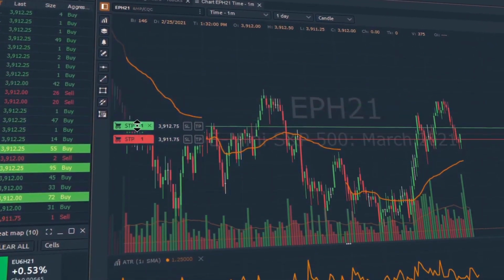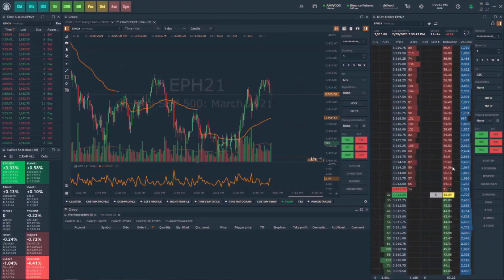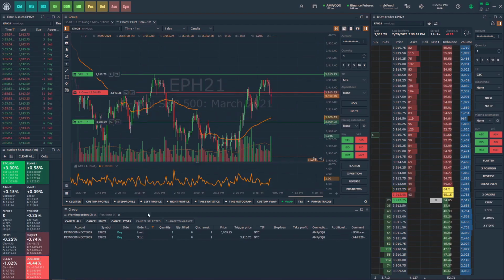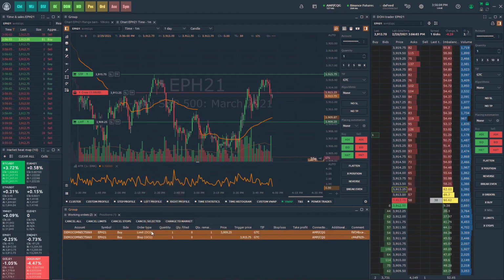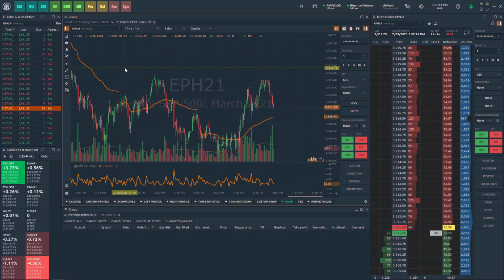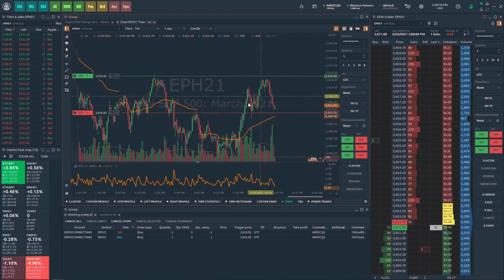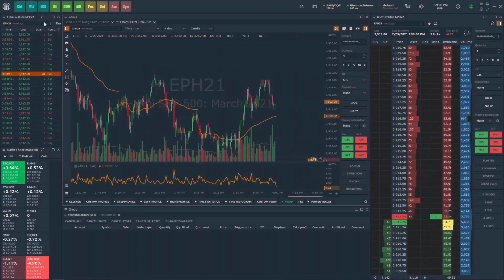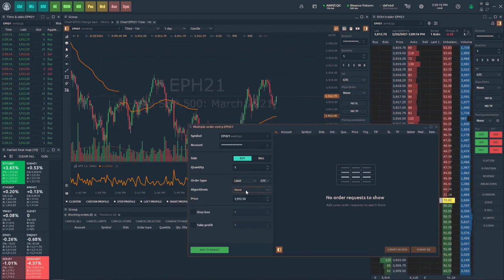Mastering OCO Orders: Placing Strategies in Quantower (Rithmic and CQG)"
Learn how to effectively place an OCO (One-Cancels-the-Other) order in Quantower with Rithmic and CQG data feeds!
In this tutorial, we'll guide you through the process of setting up and executing OCO orders to manage risk and optimize your trading strategy.
Whether you're a day trader or swing trader, mastering OCO orders will empower you to take control of your trades with confidence.
Join us and elevate your trading experience with Quantower and FlexyTrade! 🚀💡